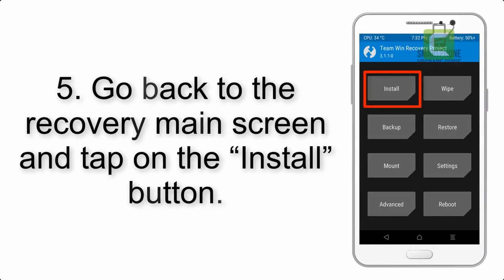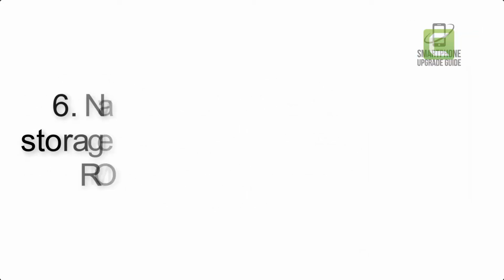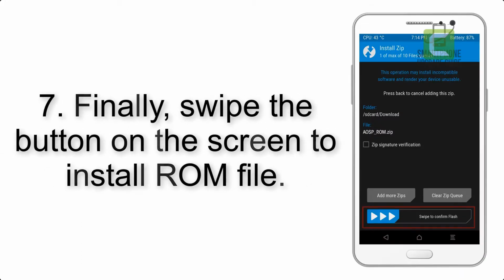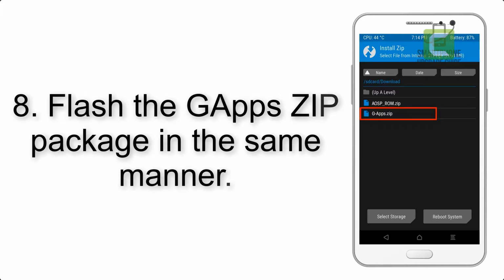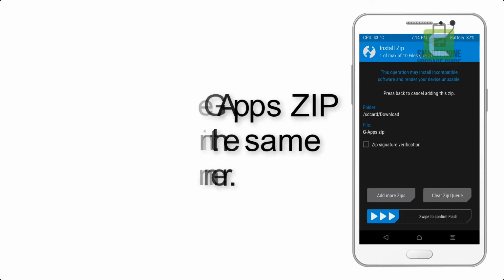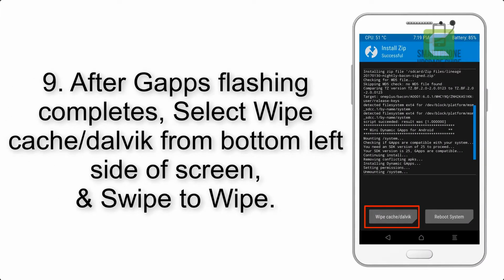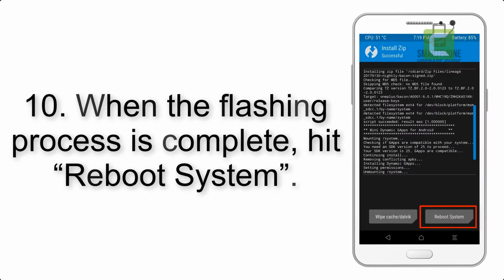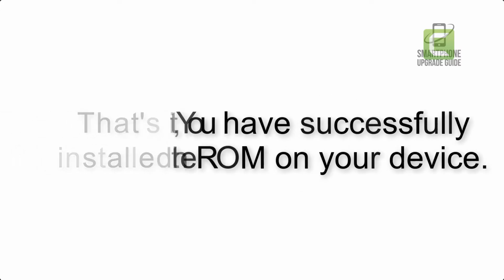Install Android 9.0 pie on OnePlus 5T (Resurrection Remix) - How to Guide!